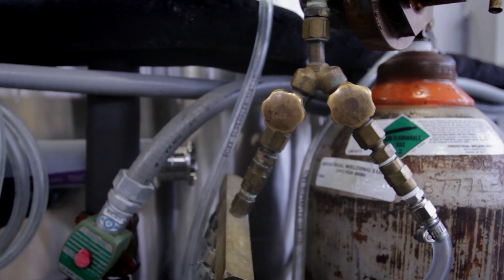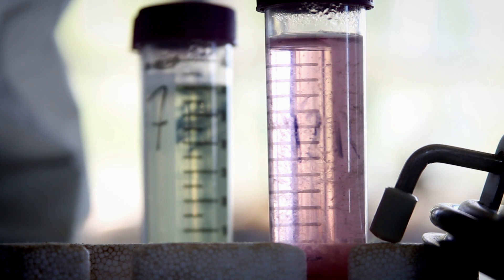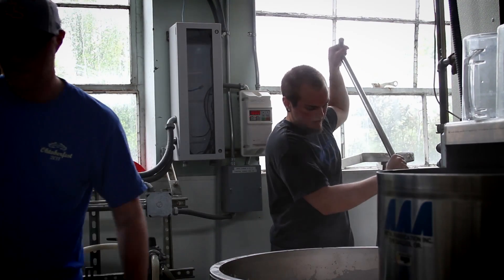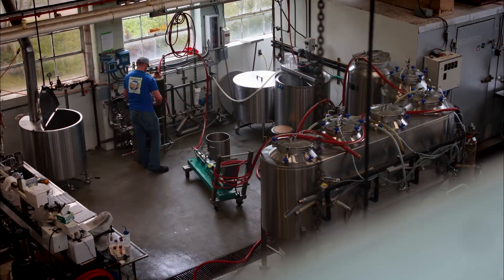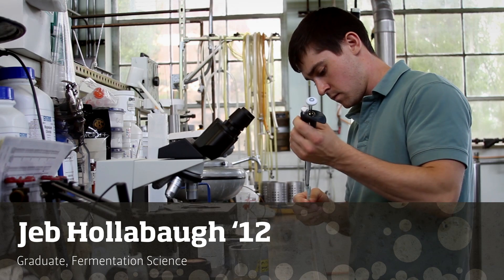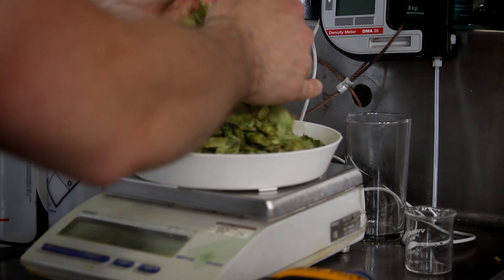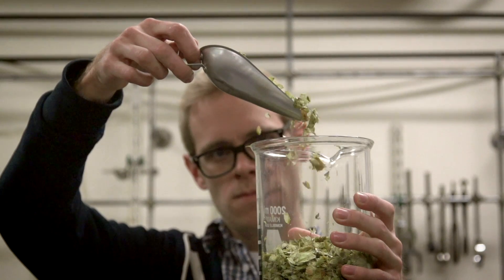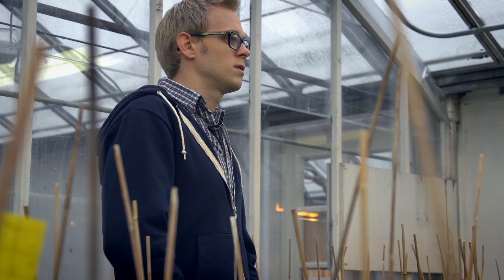Fermentation Science at Oregon State University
Oregon State University knows the science of beer. Students, graduate researchers, faculty and graduates contribute to the brewing industry on a global scale. Located in one of the great hop growing regions of the world, and in the cradle of the ongoing craft brewing revolution, OSU's strength in fermentation science is a perfect fit for the region.

Find out some of the stories of our students, faculty and graduates and learn why we take the art and science beer so seriously.

Learn more about the Fermentation Science program and Professional Certification Courses at OSU

Video Produced by OSU Web Communications